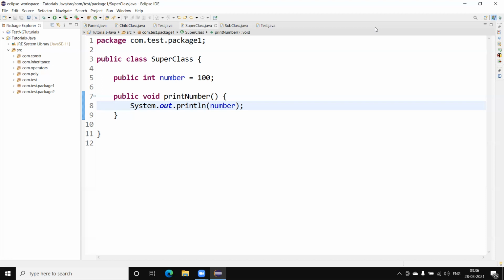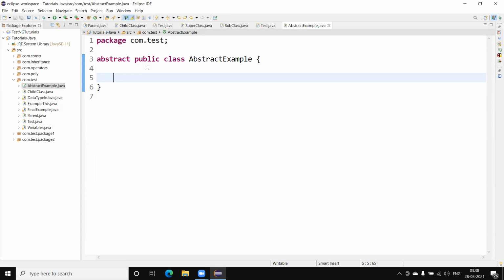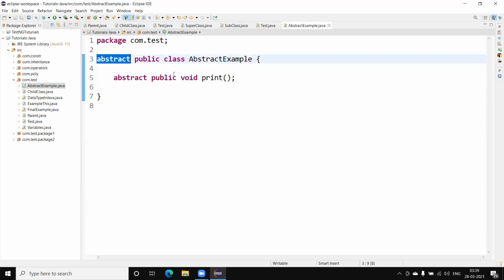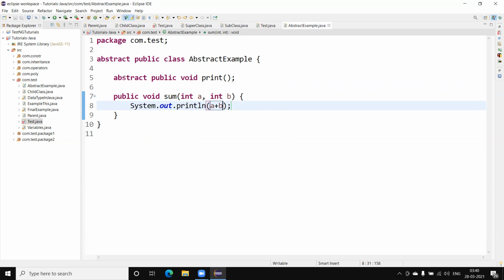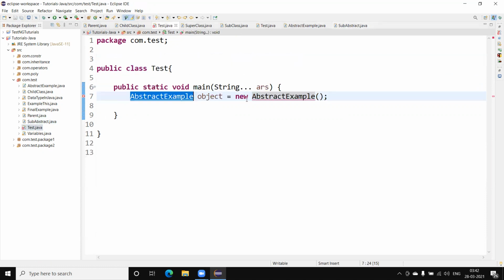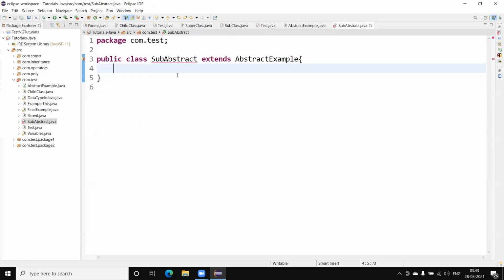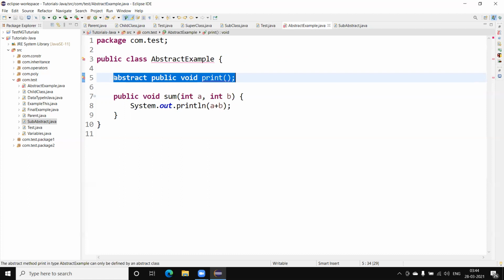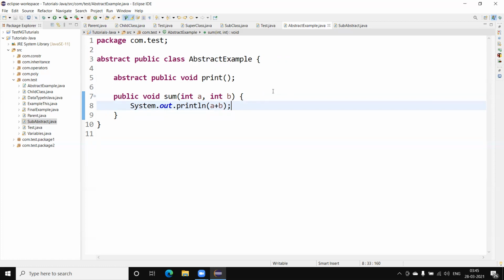#18 Abstract class and Abstract method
In this video you will learn what is abstract class and why we use